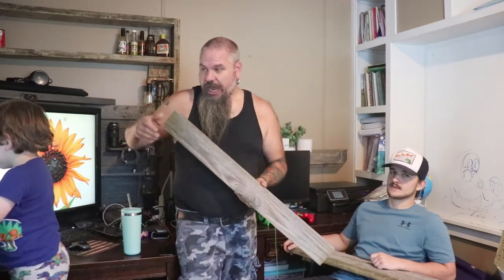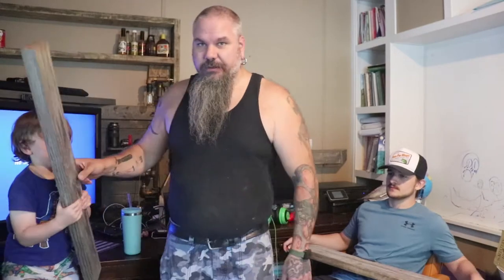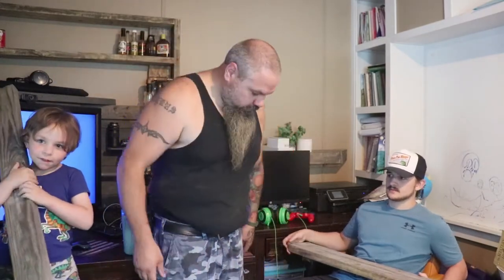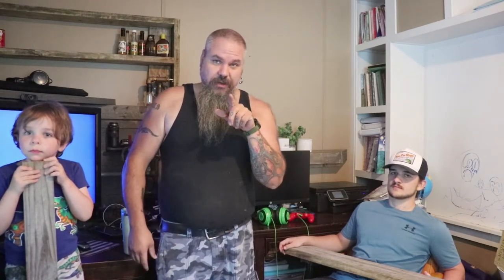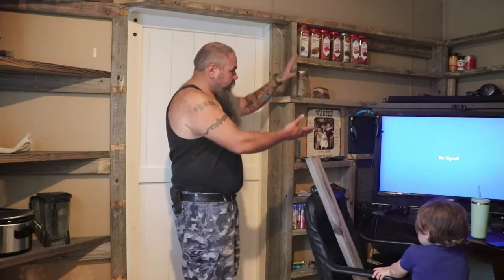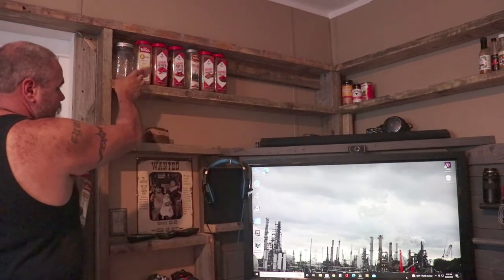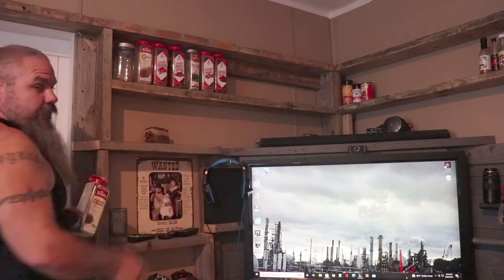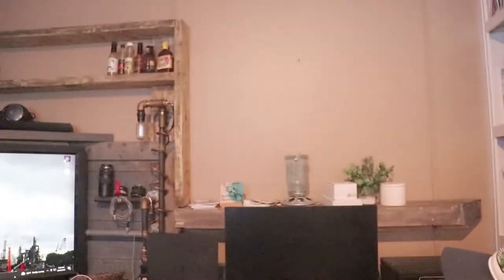Office Room Update.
We add some shelves to the computer room / schoolroom / office room / pantry / extra storage / gamming room.